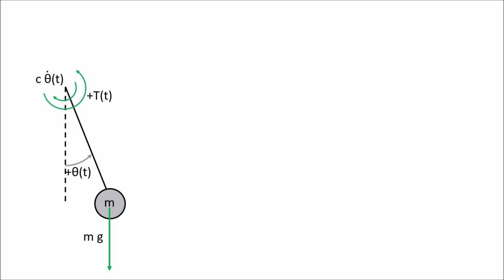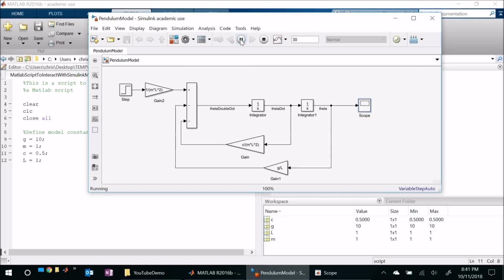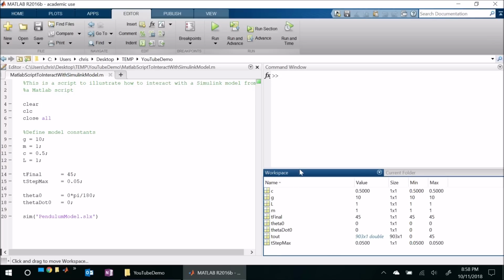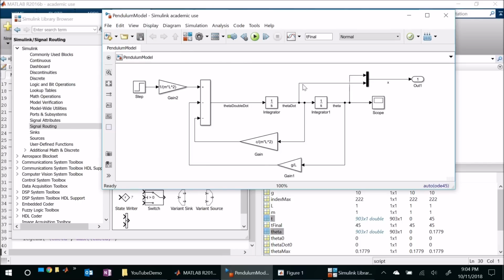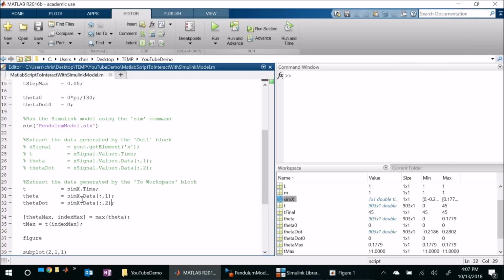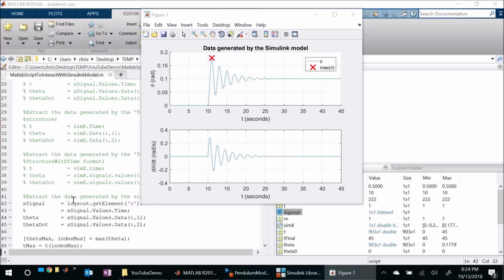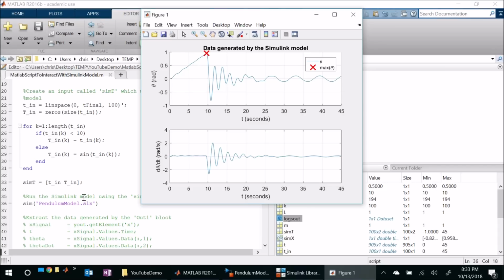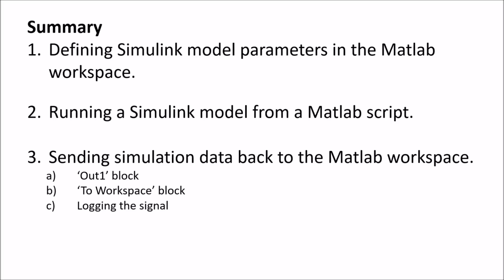Interacting with a Simulink Model from a Matlab Script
This video illustrates how to control and interact with a Simulink model from a Matlab script.  This is useful if you would like to analyze data generated from a Simulink model in the Matlab environment.  Some topics we cover in this video include but are not limited to:

1. Defining model parameters from a Matlab script
2. Sending data generated by a Simulink model back to Matlab
3. Using data from Matlab as inputs to a Simulink model

[UPDATE] This video uses Matlab R2016b. The techniques demonstrated in this video for saving data from the Simulink model have changed in newer versions of Matlab. If you run into issues extracting data, try modifying the code as shown below

      out = sim('PendulumModel.slx');
      logsout = out.logsout;
      simX = out.simX;
      yout = out.yout;

Topics and Timestamps:
0:00 – Introduction
0:55 – Building the Simulink model
10:15 – Running a model using a .m file
12:18 – Saving data using a ‘Out1’ block
22:00 – Saving data using a ‘To Workspace’ block
27:53 – Saving data by logging a signal
31:43 – Using Matlab data as input to a Simulink model